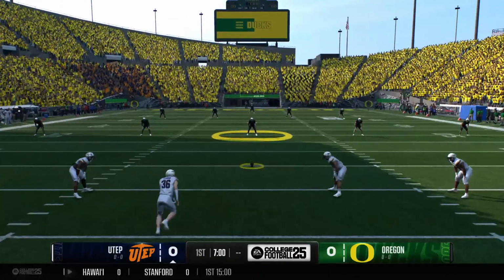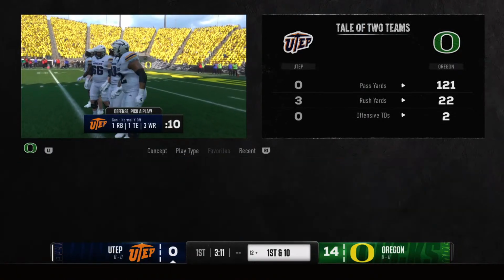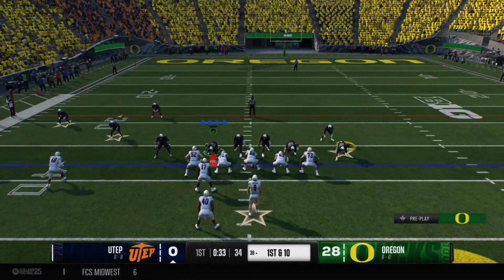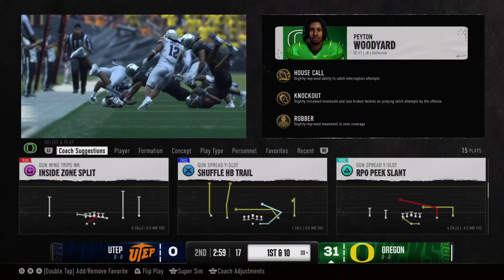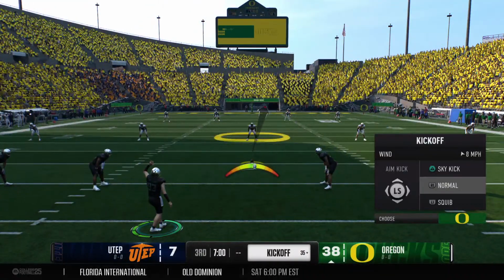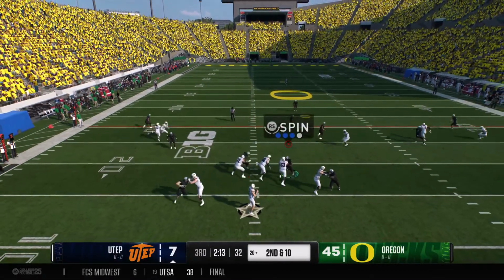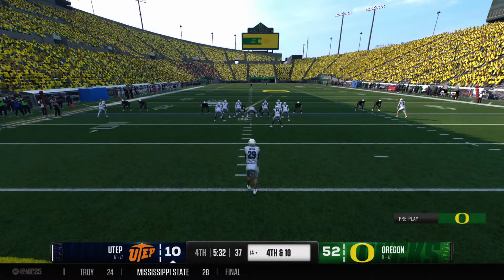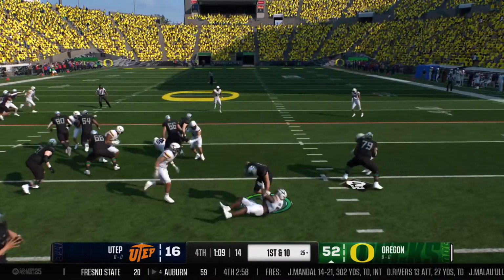Week 0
Week 0 utep